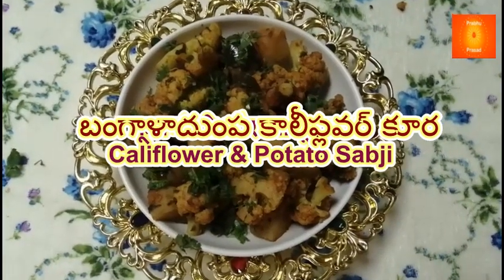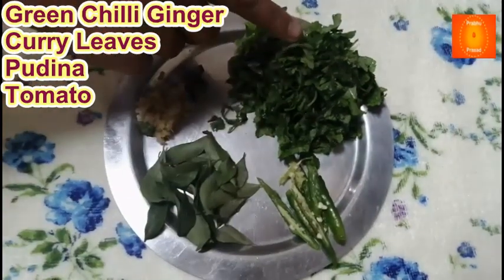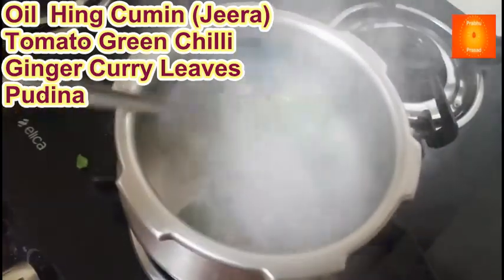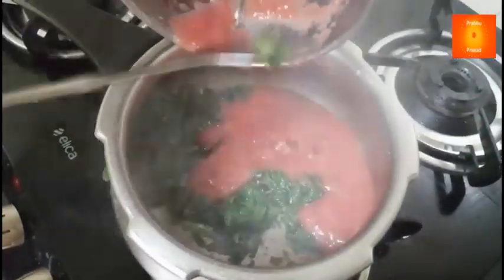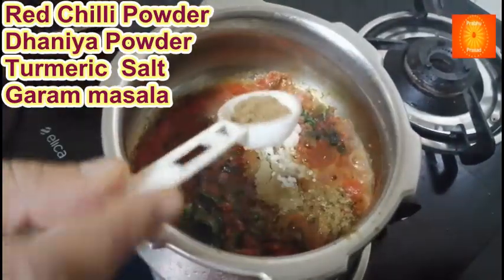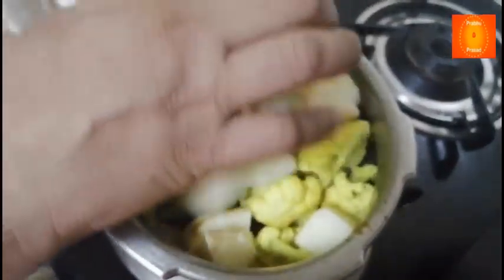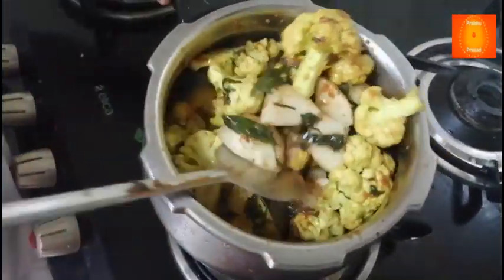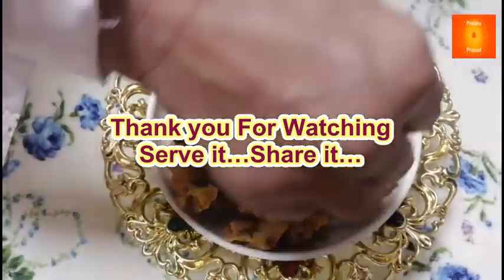చామ గడ్డ టుక్ | Aalu tuk | In Telugu…In 10 Minutes